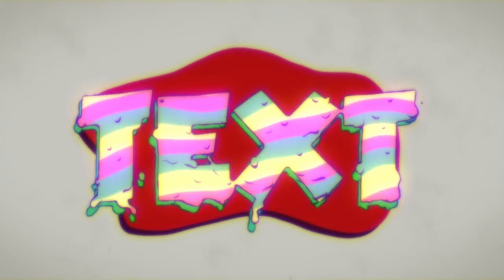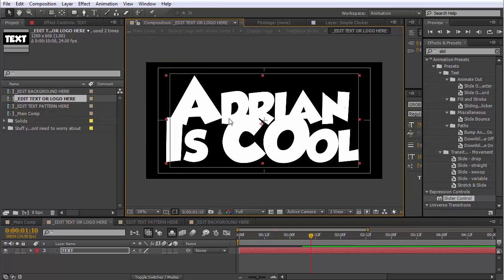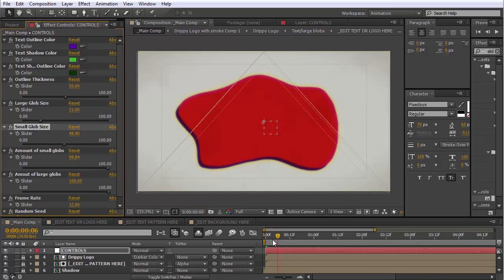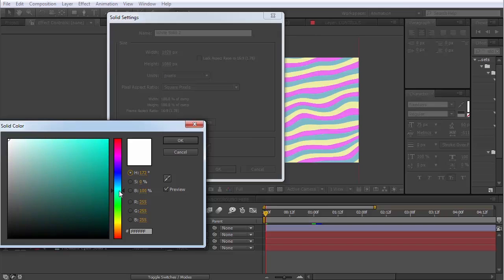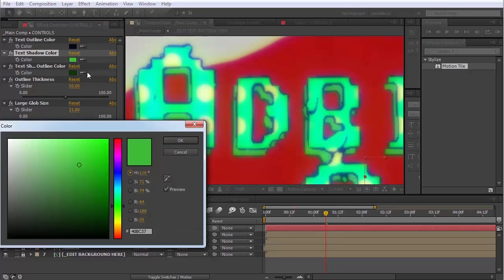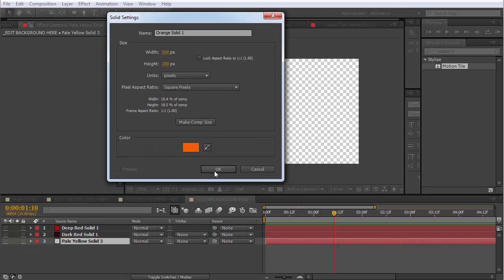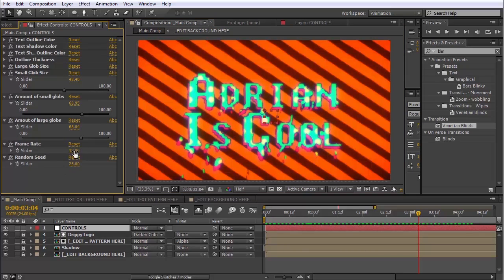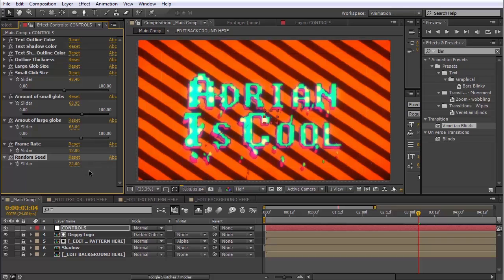Drippy Text - After Effects Tutorial